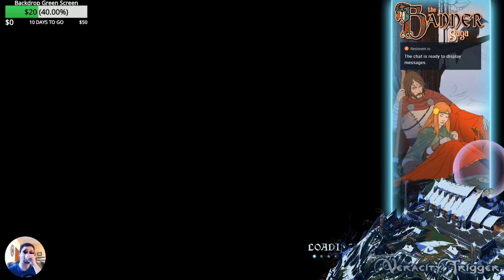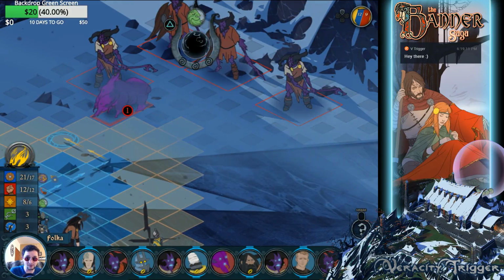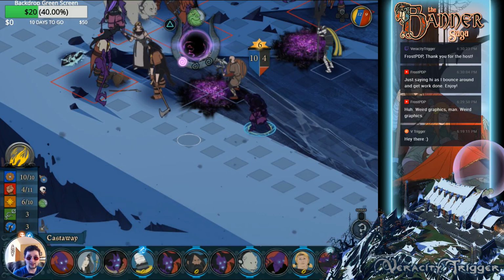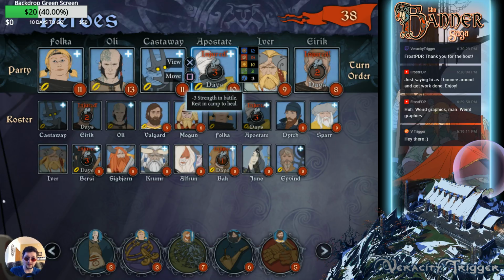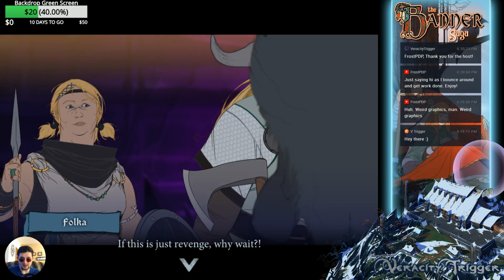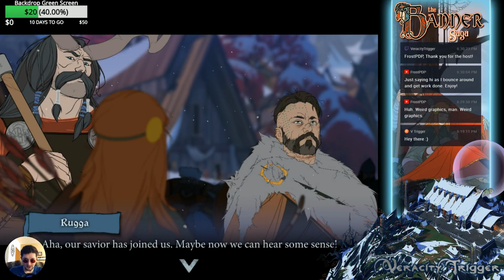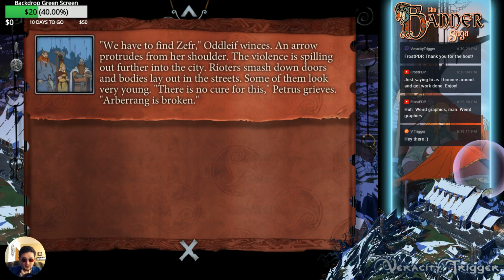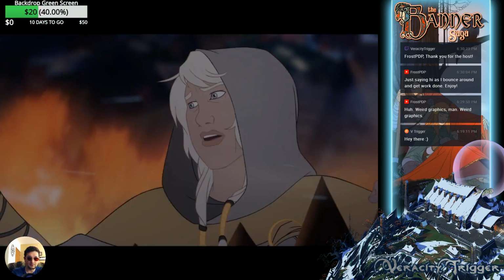The Banner Saga 3 - Live Review 🏴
LIVE STREAMING:  🕓
Monday  6 PM (CST) Brigandine: ISCALIO
Tuesday  6 PM (CST) The Banner Saga 3: REVIEW
Wednesday  6 PM (CST) Brigandine: ISCALIO
Thursday 6 PM (CST) The Banner Saga 3: REVIEW
Friday   6 PM (CST) Brigandine: ISCALIO
Sunday 8 : 30 (CST) Brigandine: MULTIPLAYER - WORLD AT WAR
Thank you for the votes! Today, I can review and play this heralded game with you!

-I guess I have to plug this too?
See ya in the next episode, Cowboy! 🐎